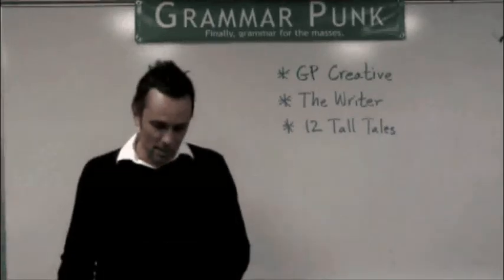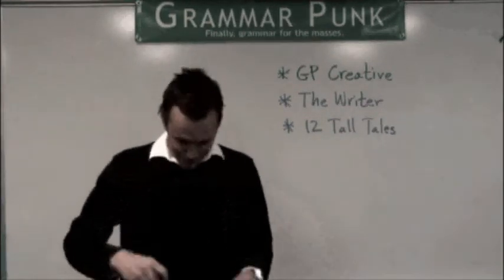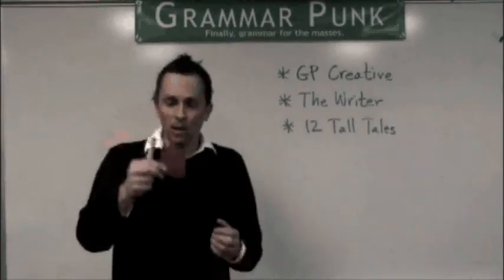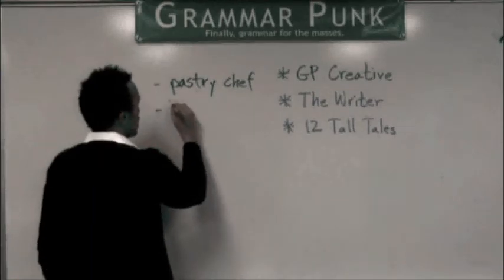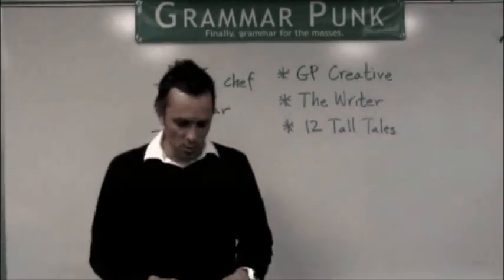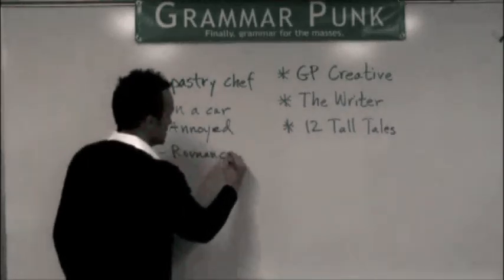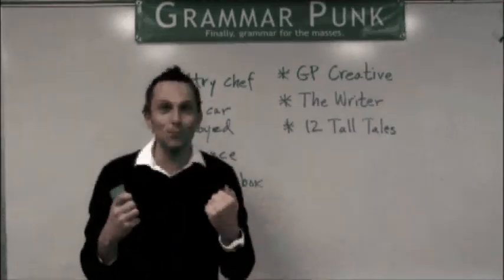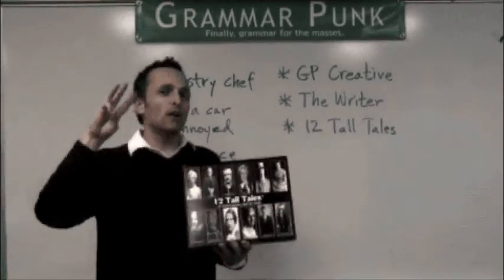Grammar Punk Creative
Over 110 pages of lessons, exercises, activities, writing resources, writers quotations, and short story excerpts, all designed to teach the basics of creative writing.